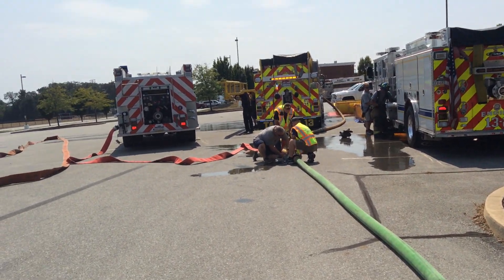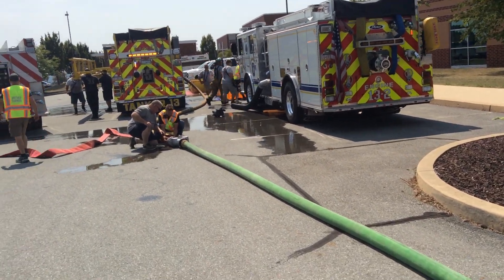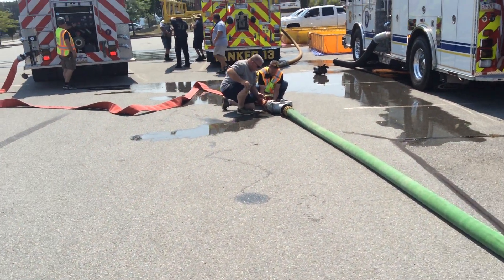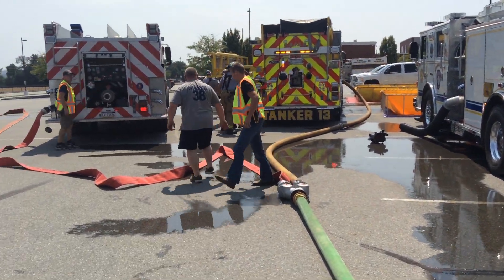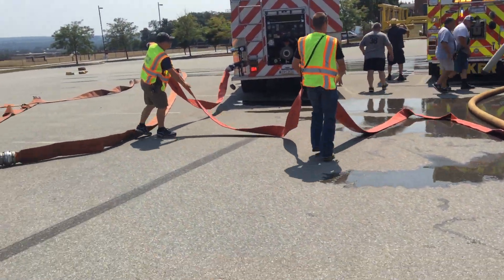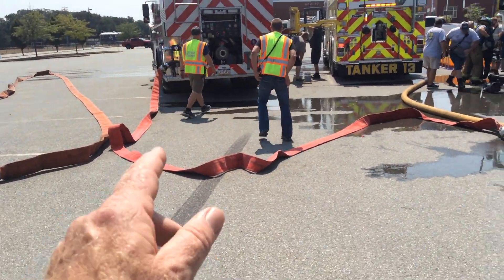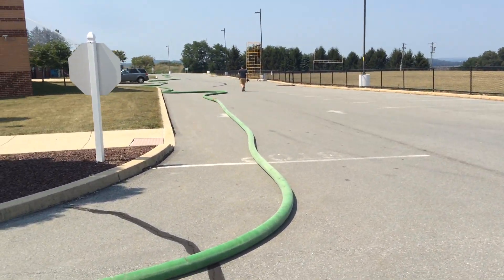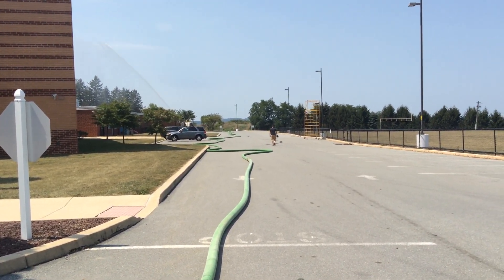Part 1 - Rural Water Supply Drill - Yorkana, Pennsylvania - August 2023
The first of a few video clips from our 2-hr rural water supply drill that culminated our 16-hr Rural Water Supply Operations Seminar that was sponsored and hosted by Community Fire Company No 1 of Yorkana, PA.  The drill was interrupted by a real emergency and we lost a few water haulers to go handle water supply operations at a barn fire.  However, the folks who were left did a nice job of working through a number of issues that arose and were able to build out a 3-dump tank operation that produced a peak flow 750 gpm with just four tankers hauling water over a 6-mile round trip route.